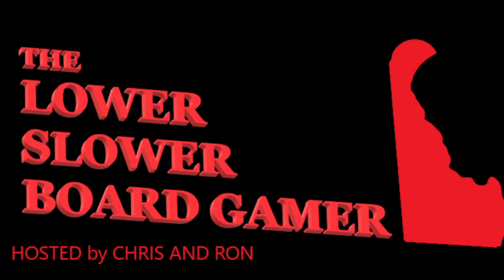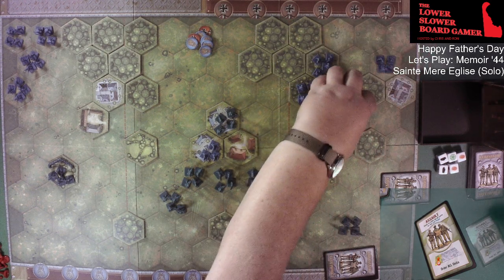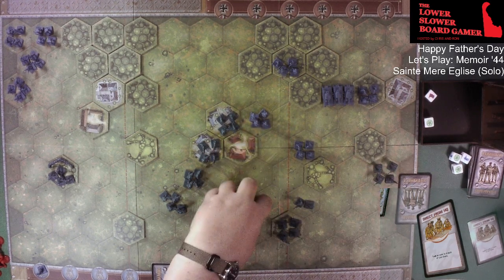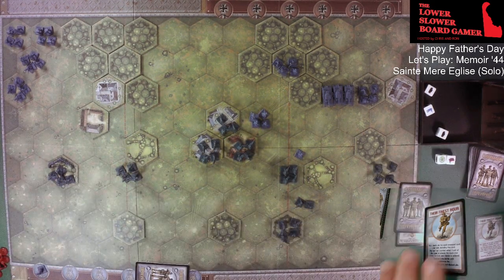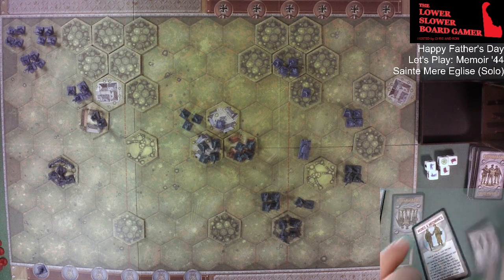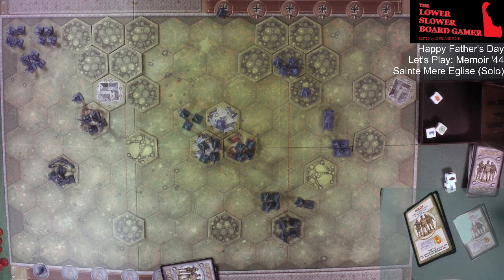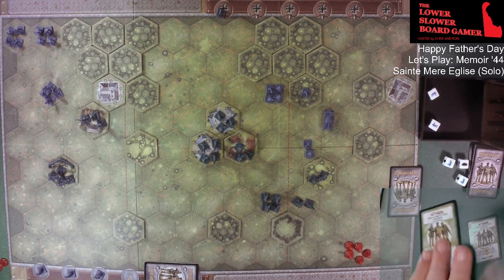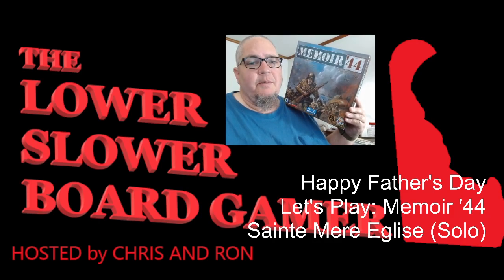Happy Father's Day: Let's Play - Memoir '44 St Mere Eglise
We join the Atlantic invasion inland at St. Mere Eglise.  Let's play us a good old board game on Father's Day.

22:00 German Squad cannot attack after full movement.
24:45 German Armor should have rolled 3 combat dice, not 2.